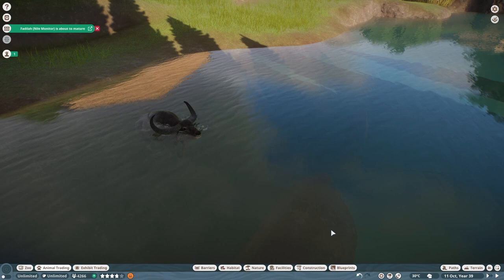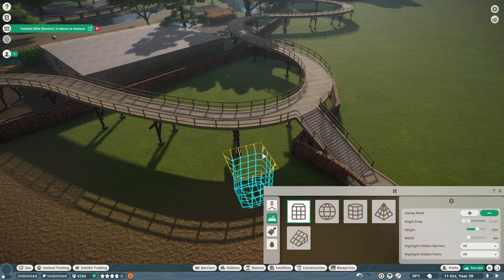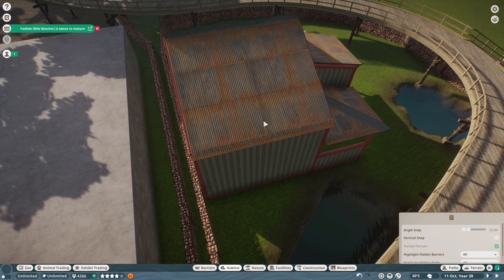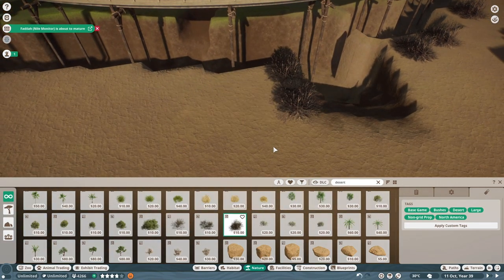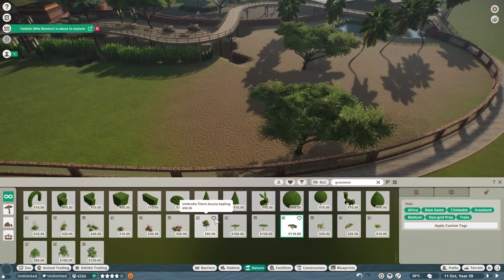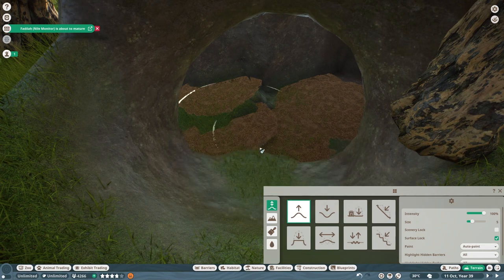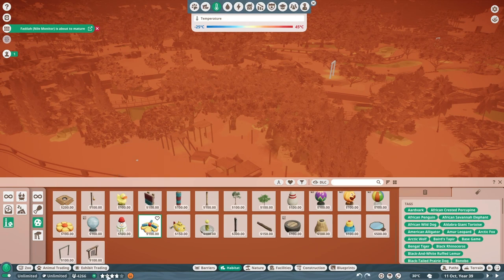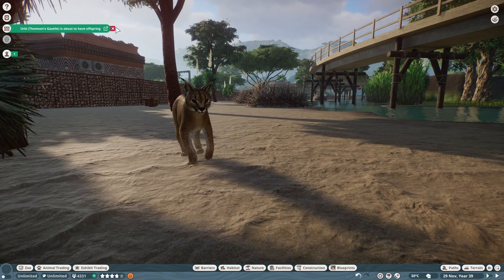ADDING A DESERT CAT TO THE ZOO!!!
Hello there, welcome back to planet zoo in todays ep we add a strange cat to  the zoo also known as a desert lynx, hope you guys enjoy.))